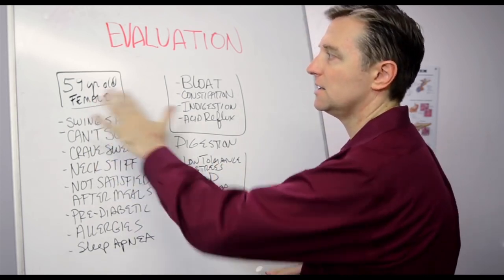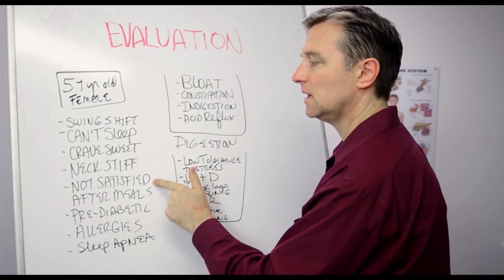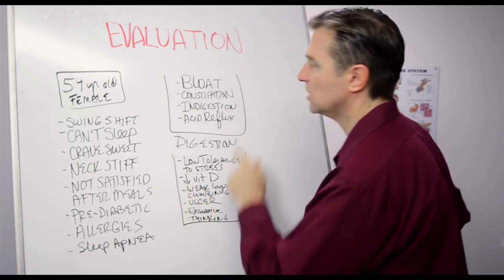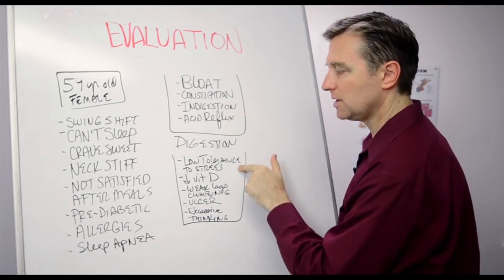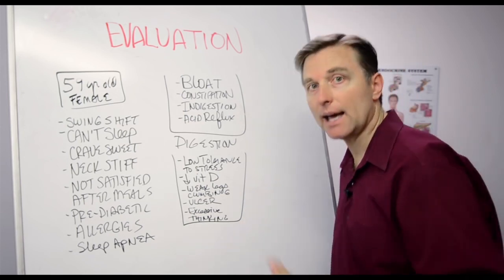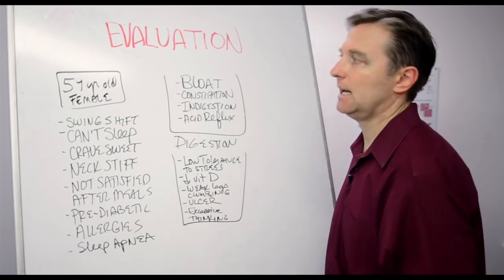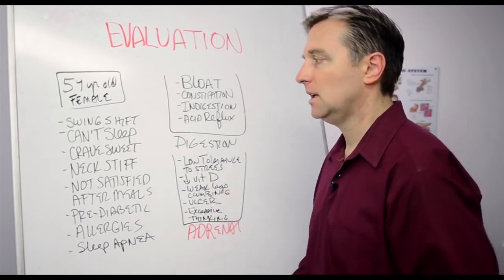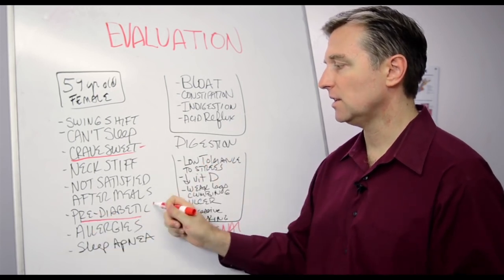Evaluation Basics - Part 1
Dr. Berg talks about health evaluation and health assessment. This case study involves studying the symptoms and then taking the appropriate treatment. Symptoms are effects and not the causes, treating a symptom might hide the underlying cause of the problem itself. So it is essential to identify the root cause of every problem and then to treat the source of that health issue for effective health care and healthy living. Dr. Berg shows on how to identify health problems and perform health risk assessment by analyzing the health information.

Dr. Berg evaluates a 57 year old female with bloating, constipation, sleep problems, allergies and sleep apnea and much more.

Dr. Eric Berg DC Bio:
Dr. Berg, 56 years of age is a chiropractor who specializes in weight loss through nutritional and natural methods. His private practice is located in Alexandria, Virginia. His clients include senior officials in the U.S. government and the Justice Department, ambassadors, medical doctors, high-level executives of prominent corporations, scientists, engineers, professors, and other clients from all walks of life. He is the author of The 7 Principles of Fat Burning, published by KB Publishing in January 2011. Dr. Berg trains chiropractors, physicians and allied healthcare practitioners in his methods, and to date he has trained over 2,500 healthcare professionals. He has been an active member of the Endocrinology Society, and has worked as a past part-time adjunct professor at Howard University.

ABOUT DR. BERG:

DR. BERG'S SEMINARS:

DR. BERG'S STORY:

DR. BERG'S CLINIC: ...